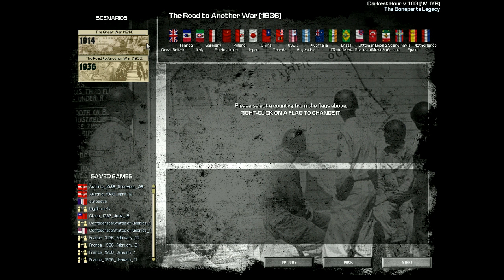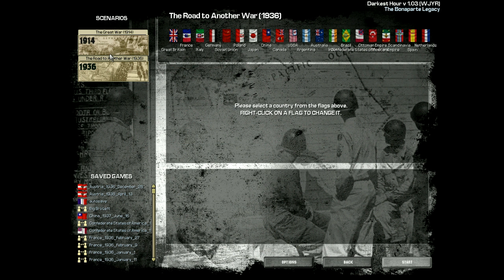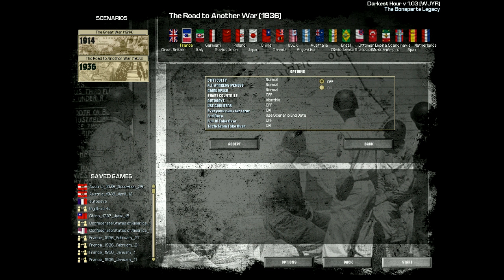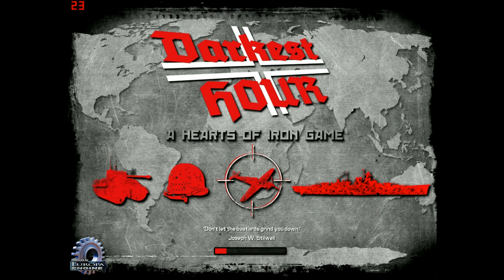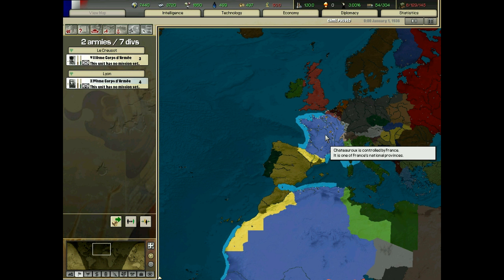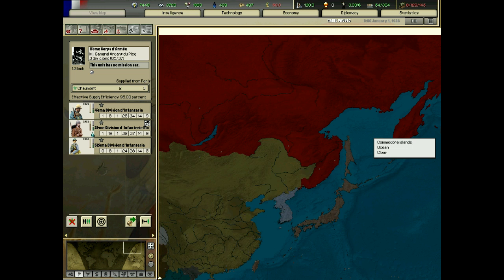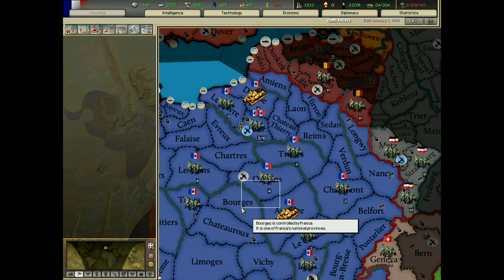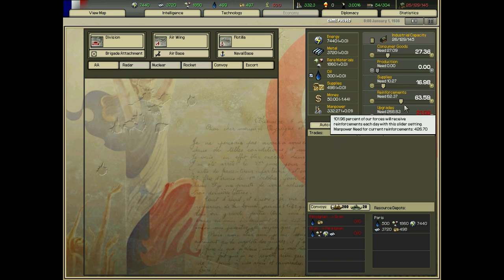Let's Play Darkest Hour: The Bonaparte Legacy (France) Part 01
I know about the lag issues, and I will see about fixing them soon.